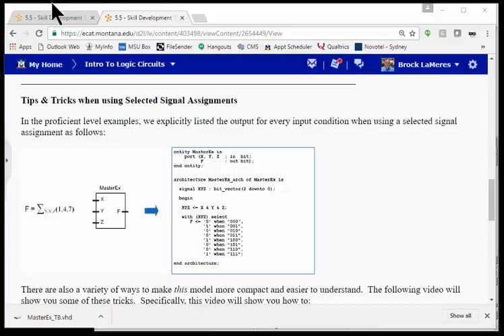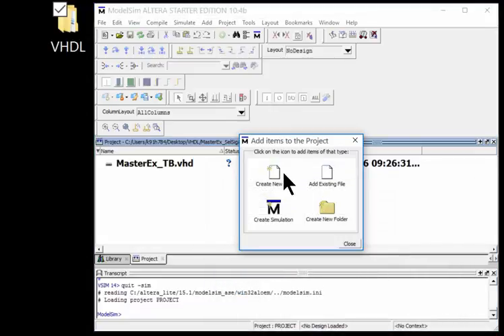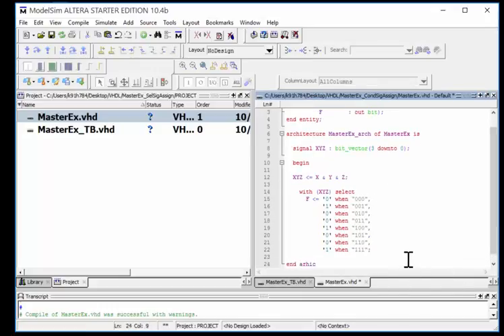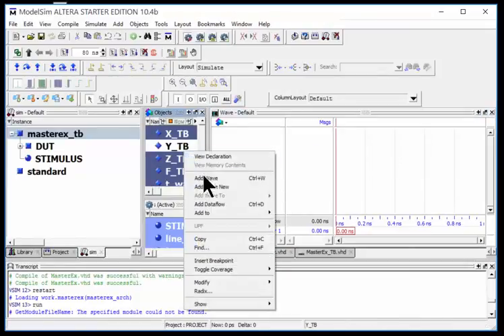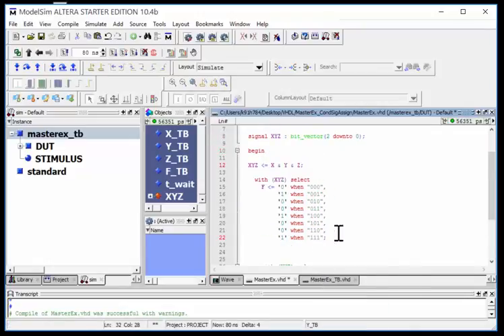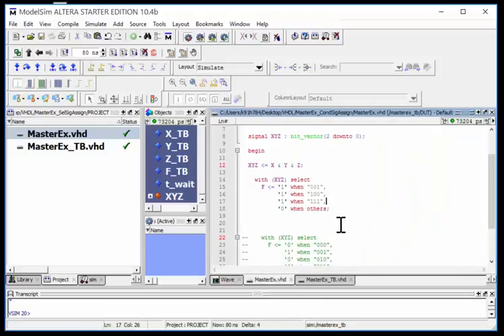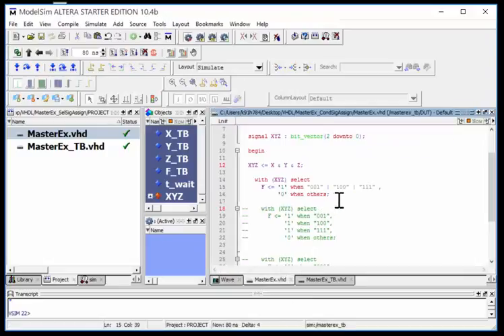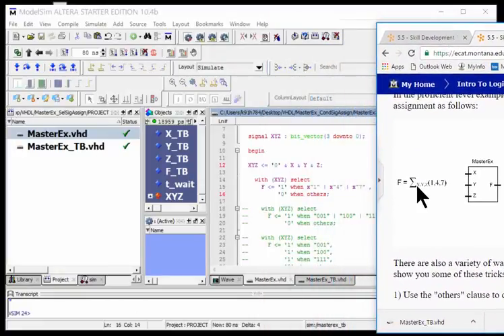ADL 5.5 - Tips & Tricks for Selected Signal Assignments